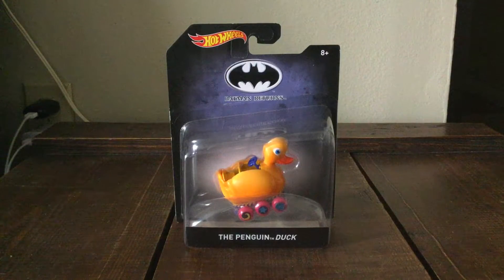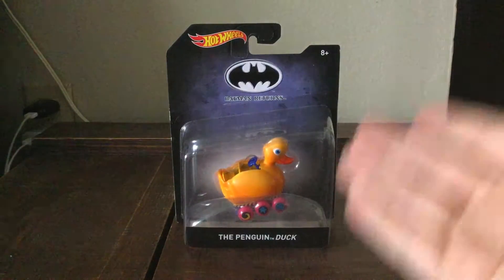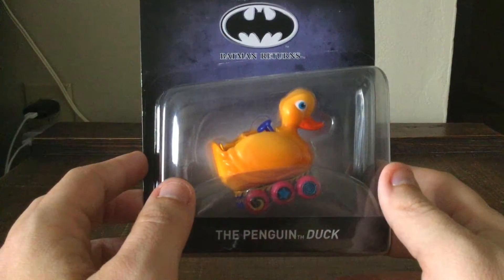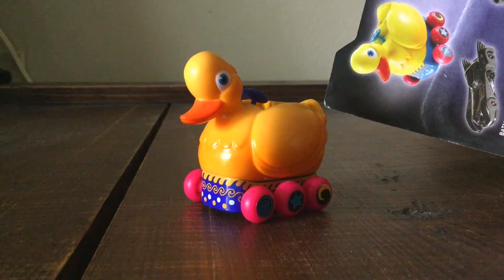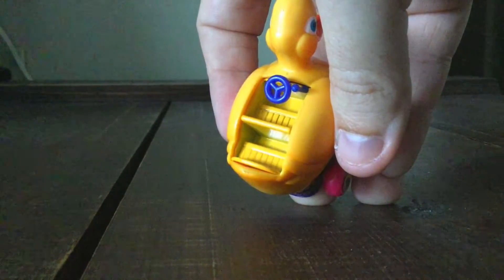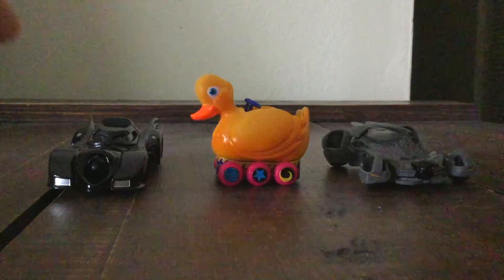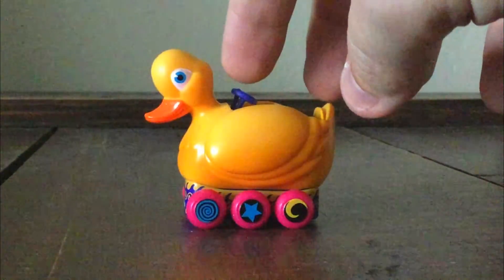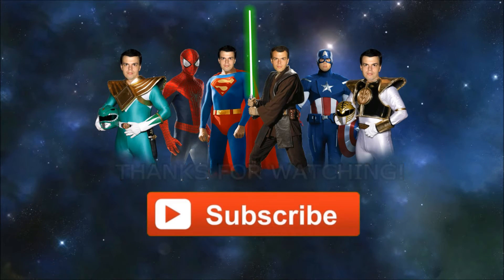Hot Wheels Collectors: Batman Returns - The Penguin’s Duck Vehicle Review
This video is 13+, 15+ & 18+ and made for teens and adults. Children should not watch this video.

This is my How Wheels Review with Hot Wheels Batman Returns: The Penguin’s Duck Vehicle.